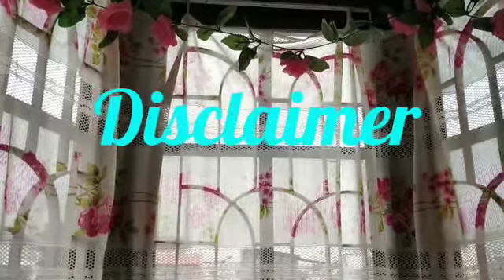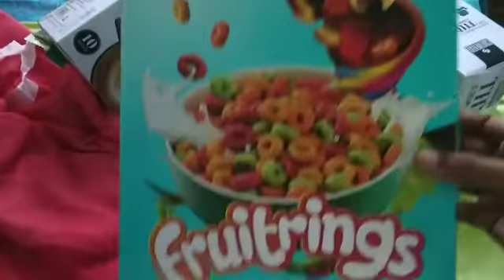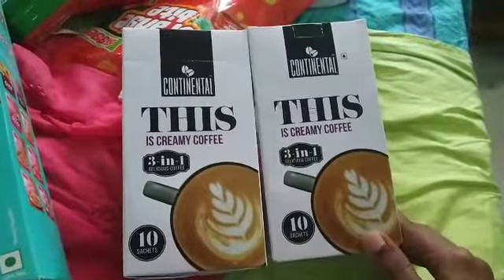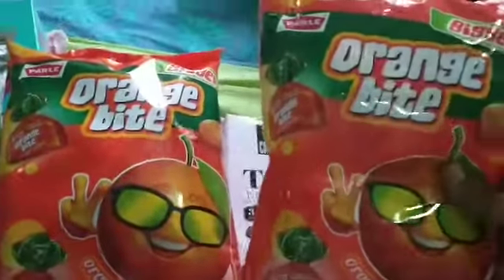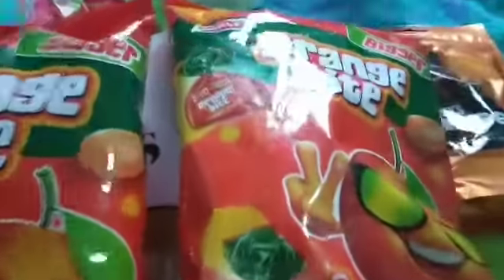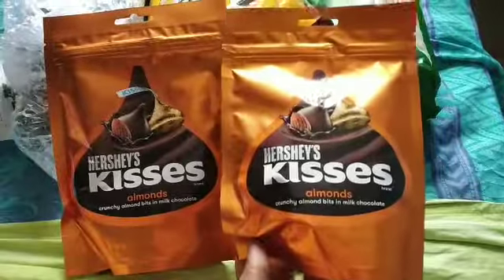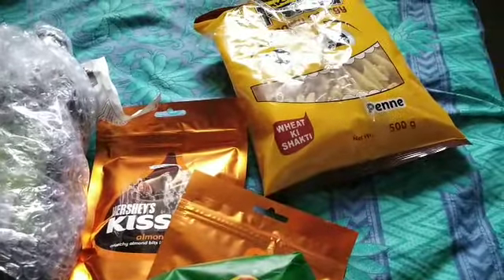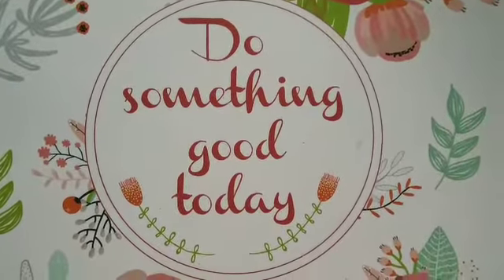Flipkart Pantry Haul | Online Shopping Haul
Hi everyone,
Today I'm sharing with you all another haul video.
These are items I bought from the Flipkart pantry.
Sorry for the back to back haul videos,  but I just had to share my great finds with you all.
These were some amazing deals.